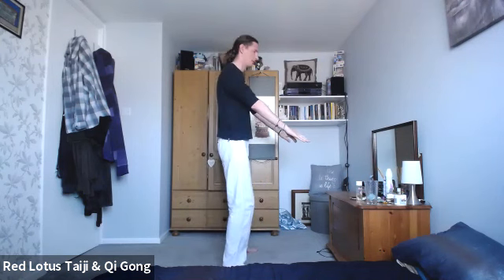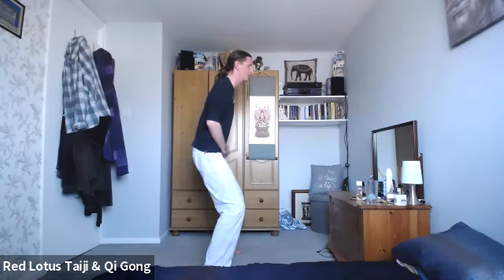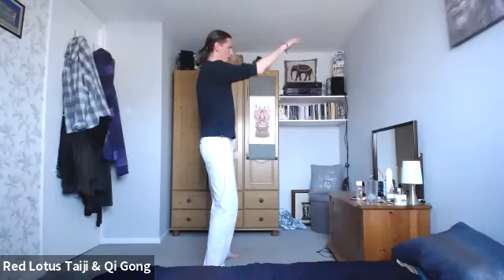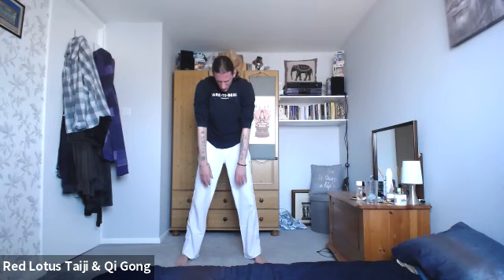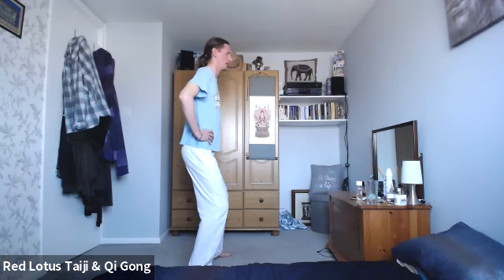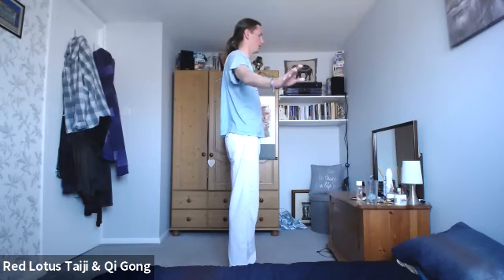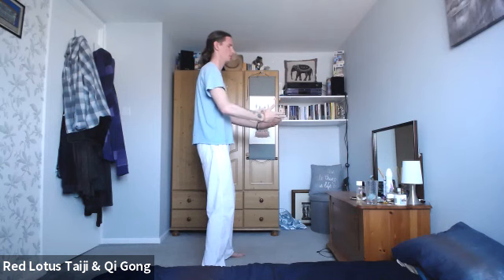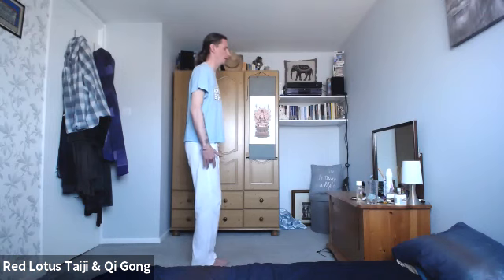Red lotus tai chi & Qi Gong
Warm ups, Qi Gong exercises and more...